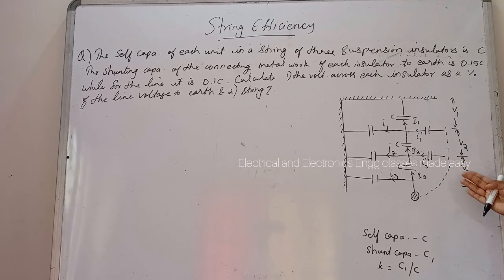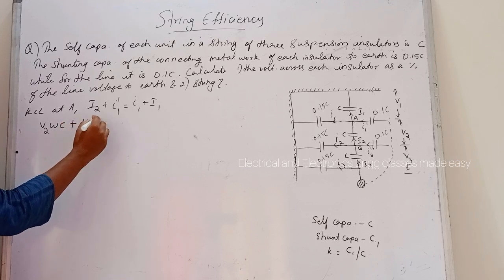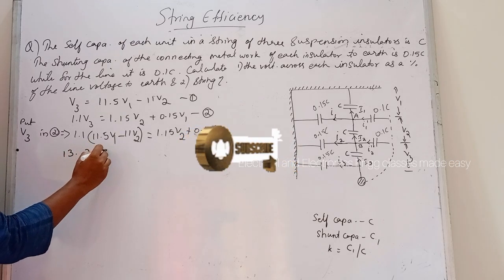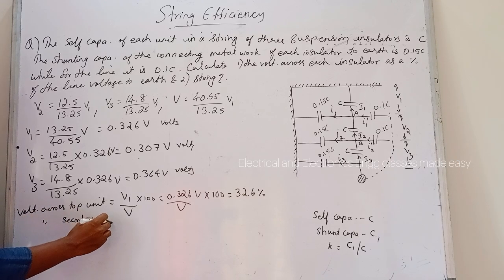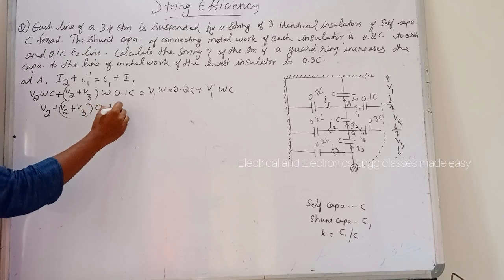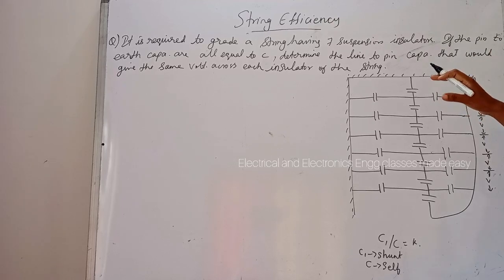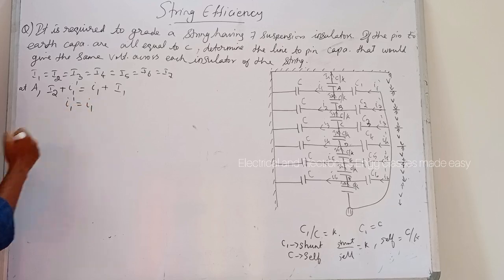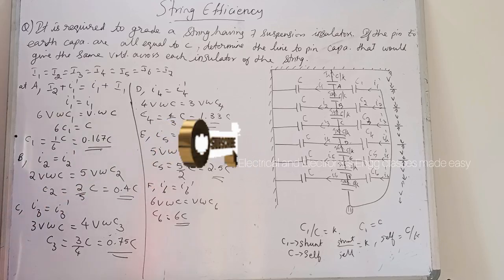Problems related to String efficiency with guard rings, Part 4